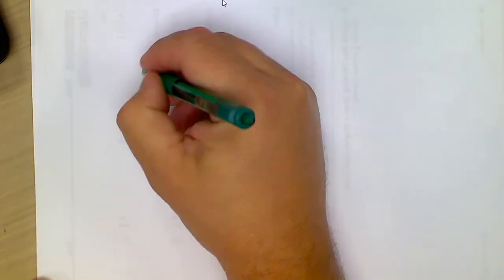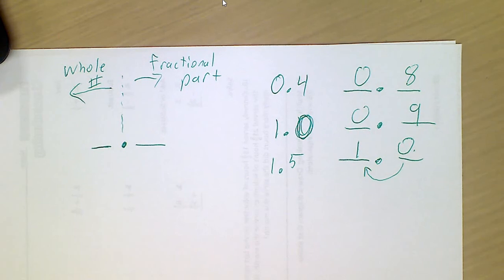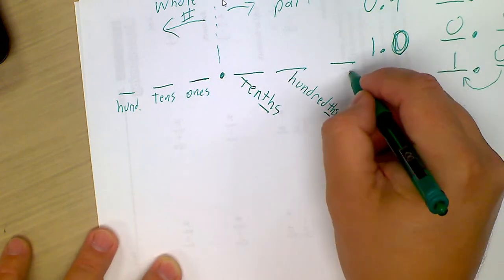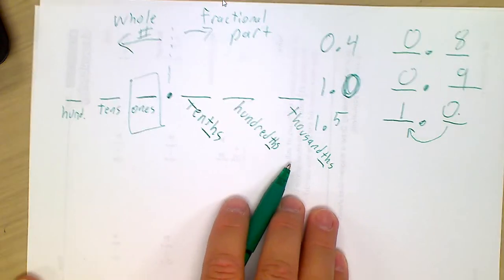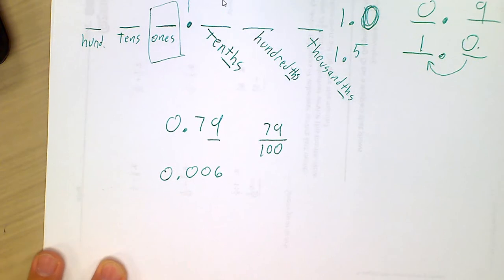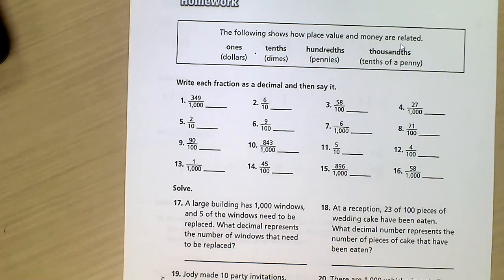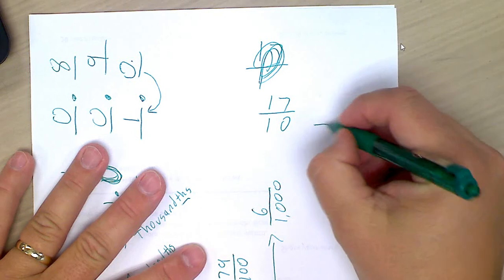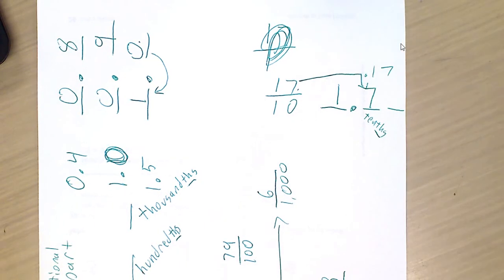HW 2 1